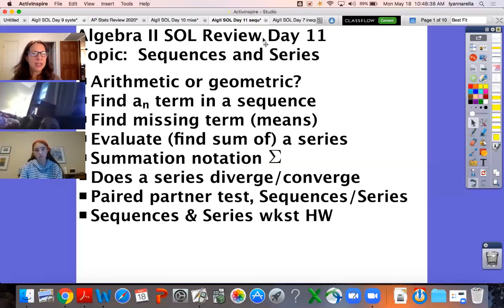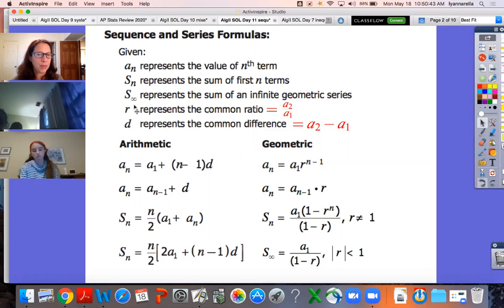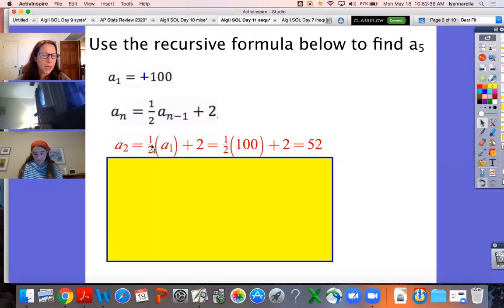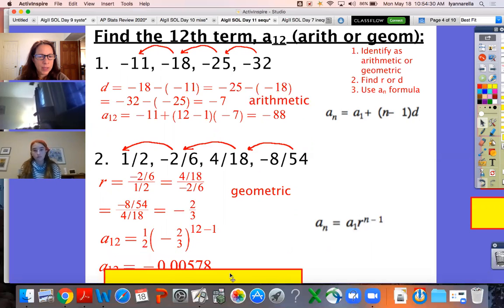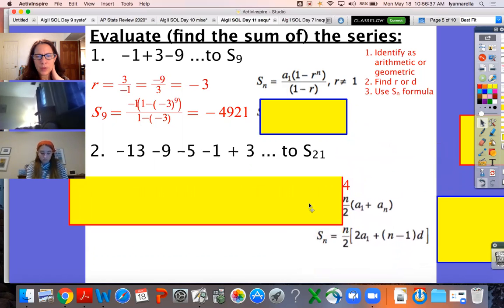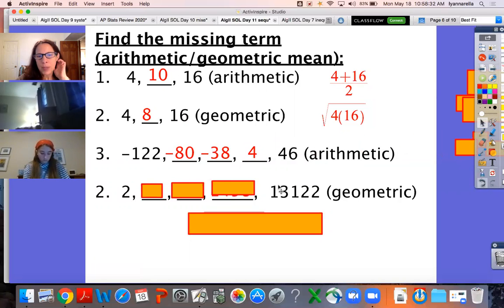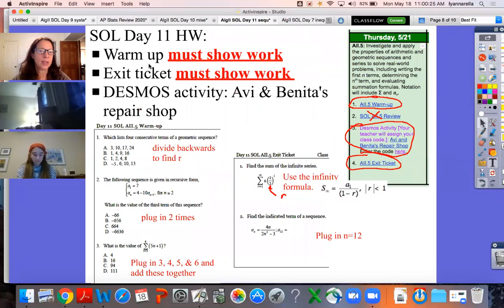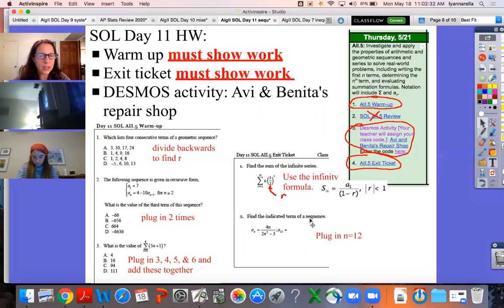G1 class 5 18 sequences and series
Day 11 sequences and series review for arithmetic, geometric sequences and sums.